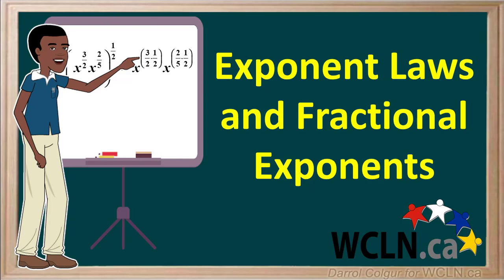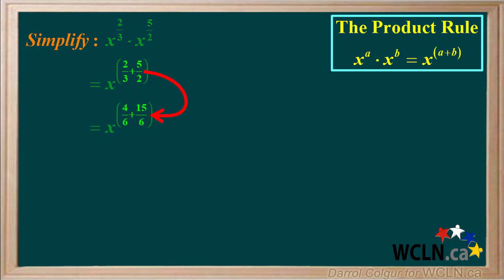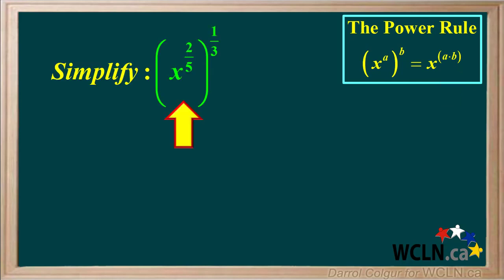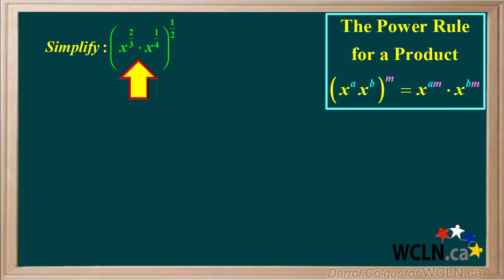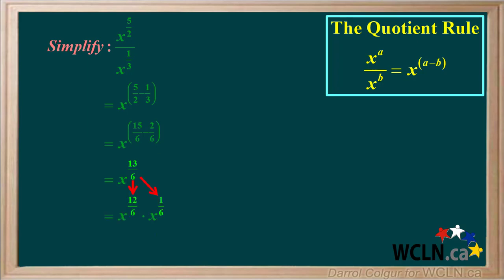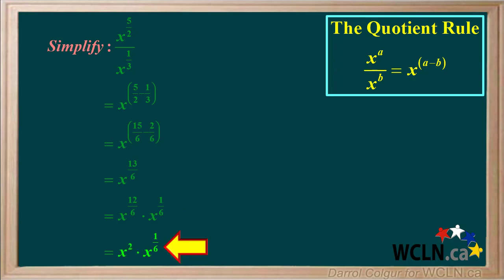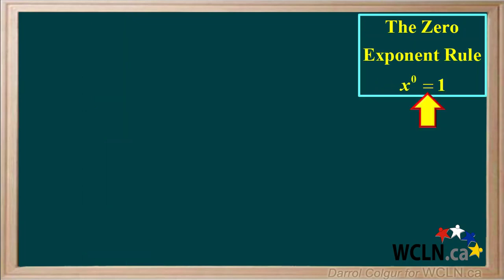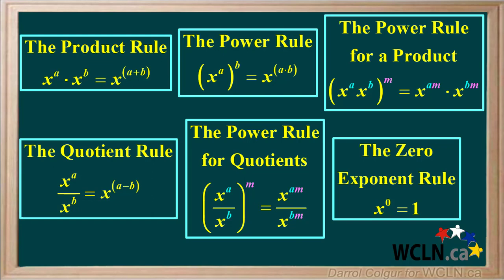WCLN - Exponential Laws and Fractional Exponents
Exponential Laws and Fractional Exponents